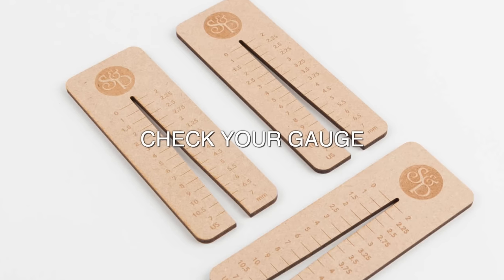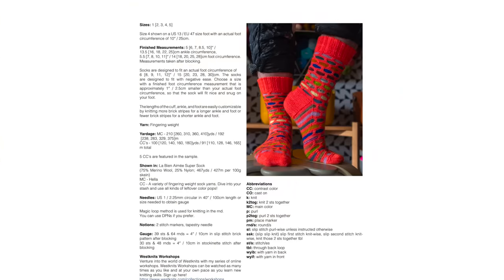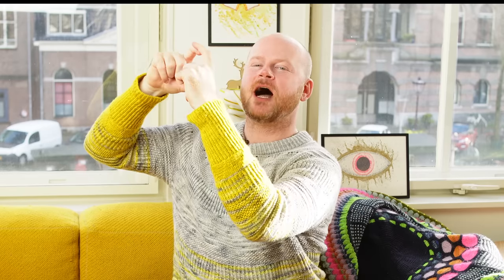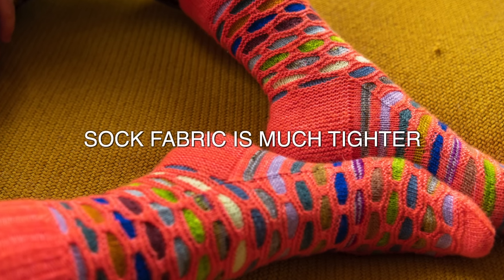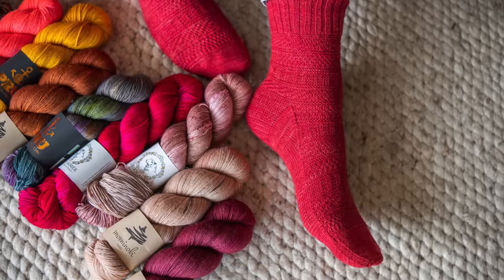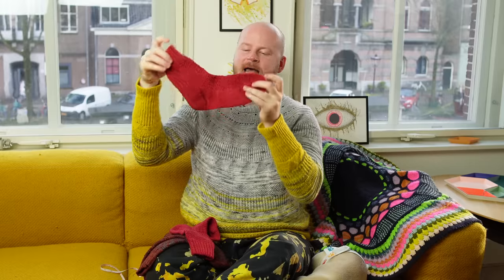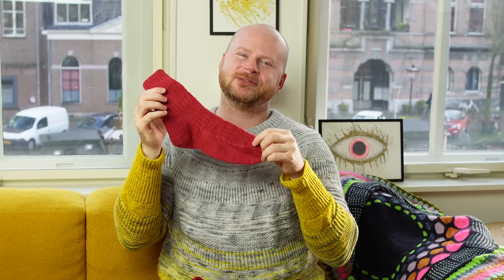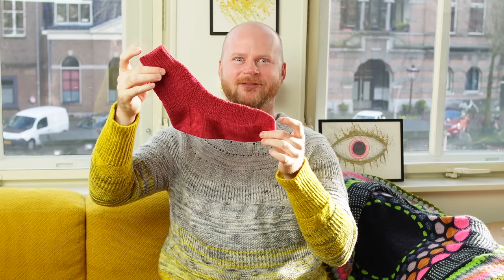Sock Fit Tips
Join my How to Knit Socks online workshop and watch over 2 hours of inspirational videos! The workshop includes the Scrappy DK Socks pattern and the Westknits Simple Socks pattern for your fingering weight sock yarns.

Collect sock yarn at Stephen & Penelope! We ship worldwide!